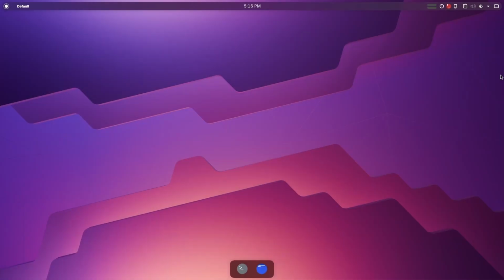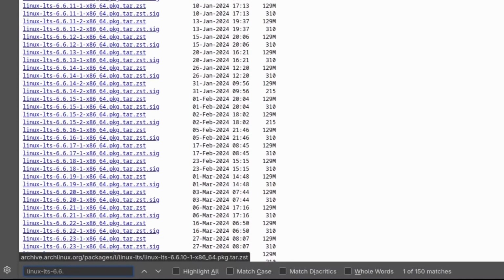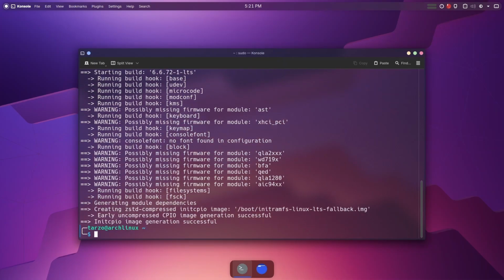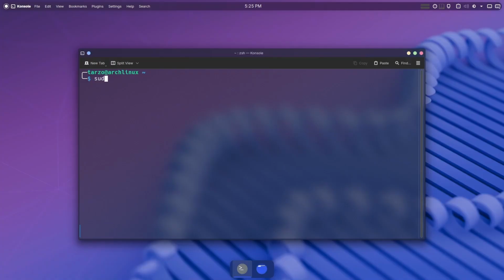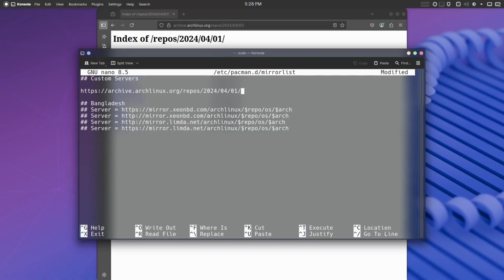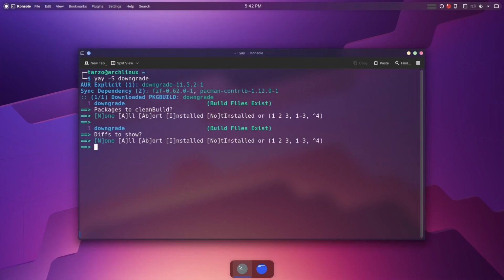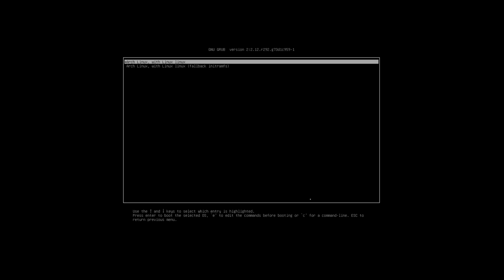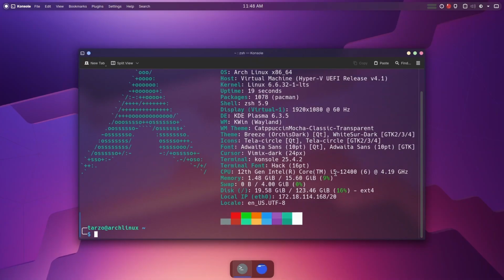How to Downgrade Anything in Arch Linux (The Easy Way!)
So you updated Arch Linux and now something’s broken? 😩
Don’t panic — let’s roll things back!

In this video, I’ll show you exactly how to downgrade your **Linux kernel**, **drivers**, and **packages** in Arch Linux. We’ll use the Arch Archive, the downgrade tool, and manual `pacman` commands to fix breakages like broken Wi-Fi, broken Wayland sessions, or kernel bugs.

💡 What You'll Learn:
- Downgrade kernel & any package in Arch
- Use the Arch Rollback Machine (ARM)
- Use `downgrade` (AUR tool)
- Lock specific packages from upgrading (IgnorePkg)
- Bonus: Roll back after full upgrade mishaps

📚 Tools Used:
- `downgrade` (AUR)
- `pacman`

00:00 - Intro
00:25 - Method - 1
14:20 - Method - 2